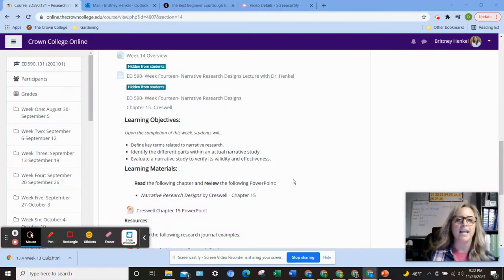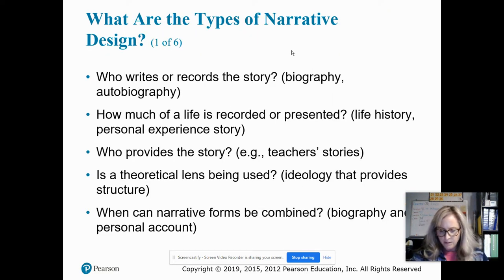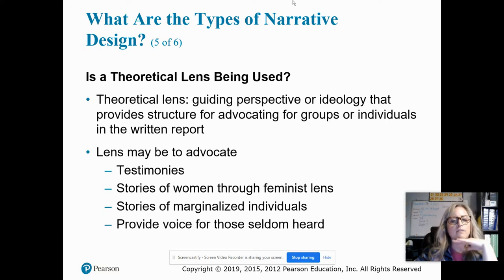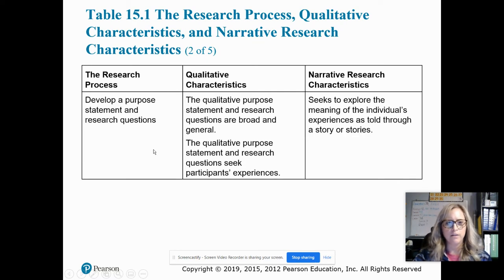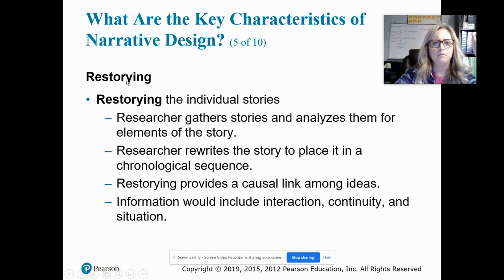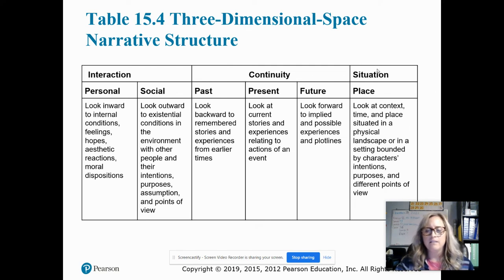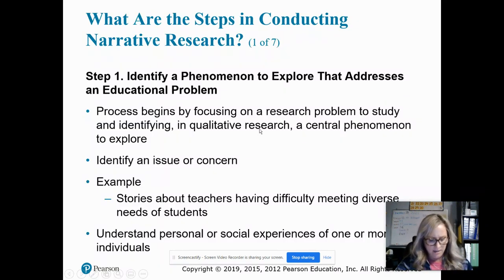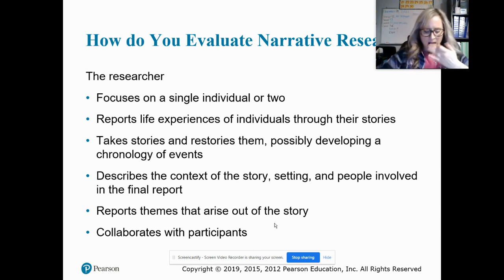ED 590- Week Fourteen- Narrative Research Designs Lecture with Dr. Henkel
ED 590- Week Fourteen- Narrative Research Designs